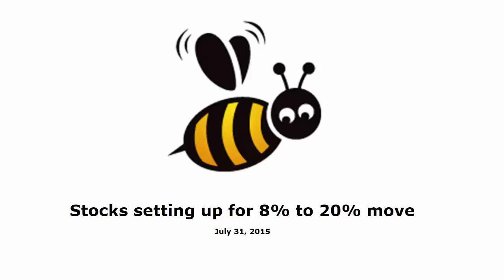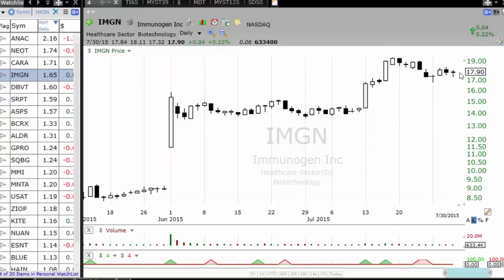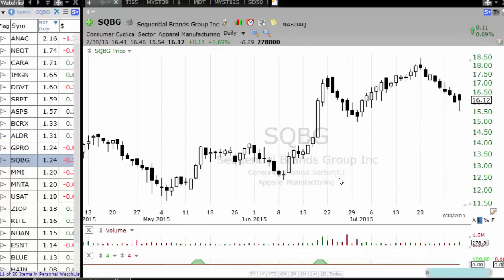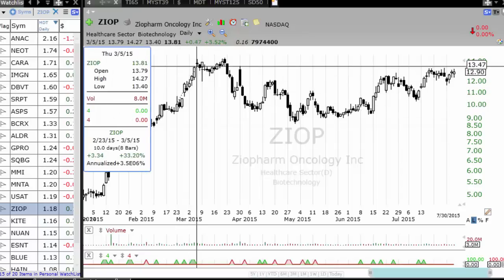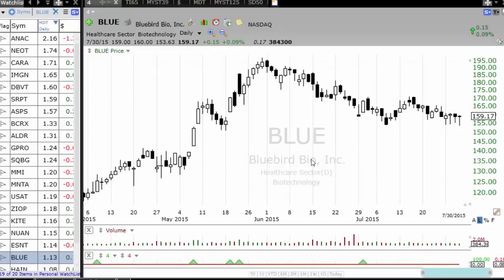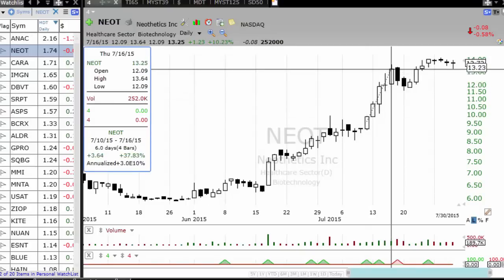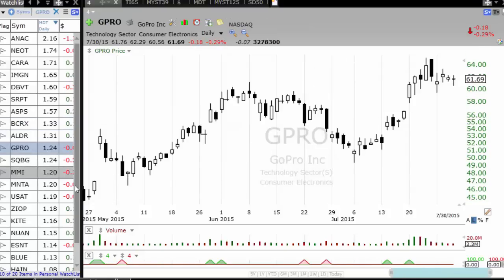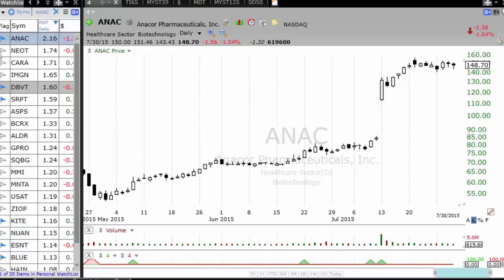Stocks setting up for 8 to 20% move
Stocks with momentum likely to make explosive move in next couple of days. These stocks can make 8 to 20% in 3 to 5 days.